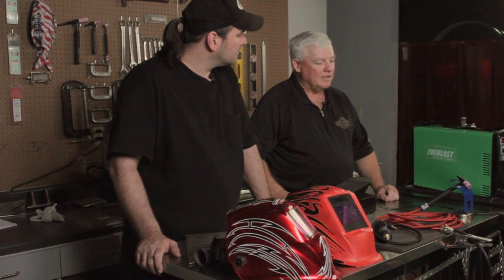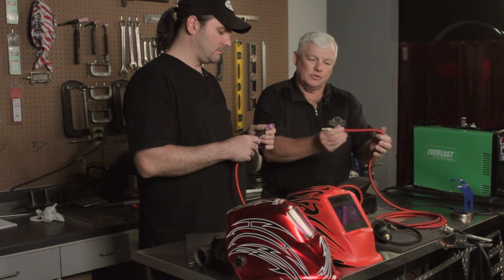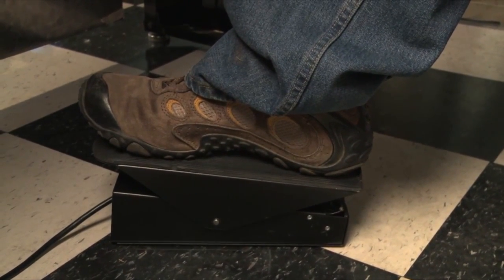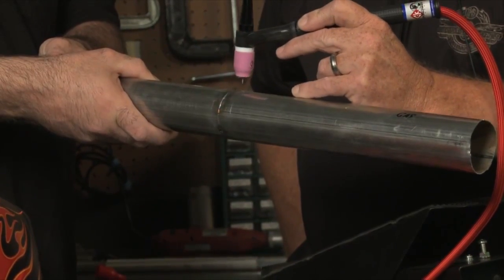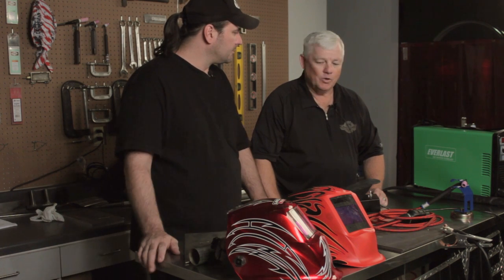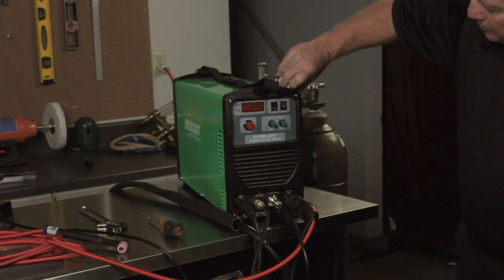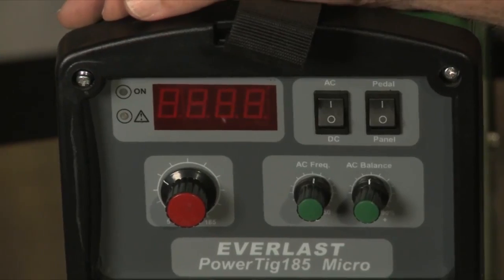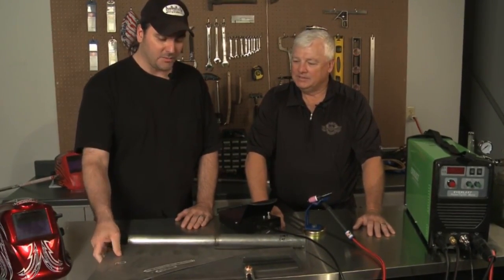TIG Welding Inverter Setup with EricTheCarGuy (Part 2) | TIG Time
In this episode of TIG Time, Wyatt has EricTheCarGuy back in the shop to talk TIG welding and Inverter Setup! In previous episodes with Eric, we talked about Basic TIG welding practice techniques and how to set up your new TIG welder. In this episode we are building on both of the previous episodes... We will be looking at the standard "out of the box" welding equipment and showing you how you can modify it with some simple add-ons to make it a LEAN, MEAN WELDING MACHINE!